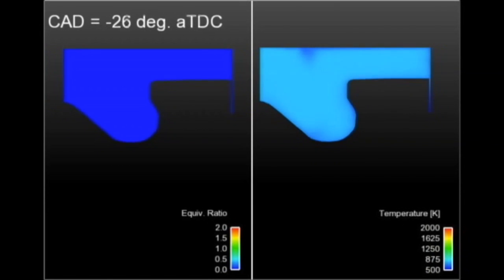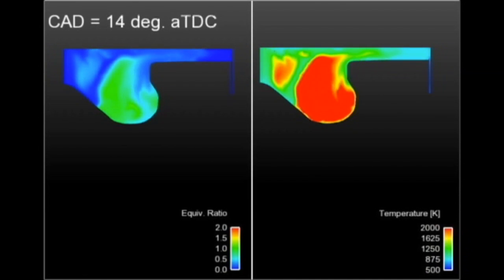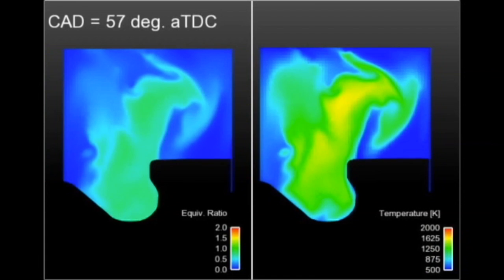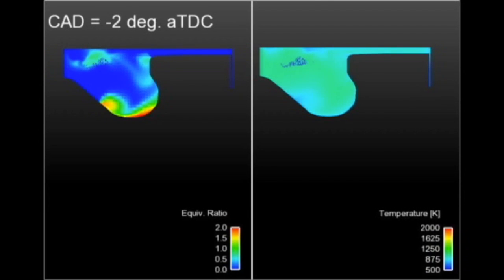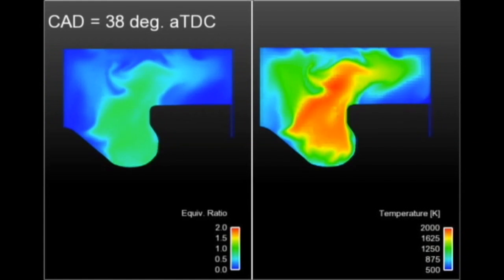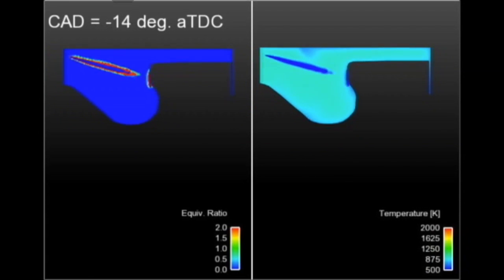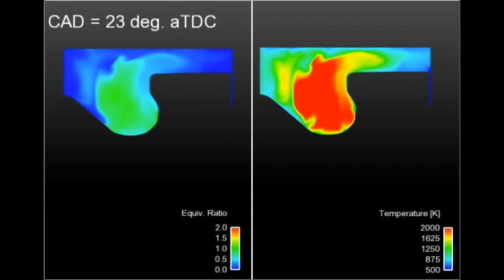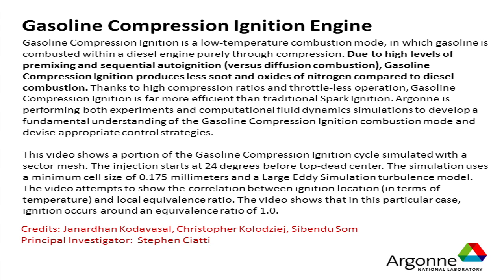Gasoline Compression Ignition Engine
Gasoline Compression Ignition is a low-temperature combustion mode, in which gasoline is combusted within a diesel engine purely through compression. This video shows a portion of the Gasoline Compression Ignition cycle simulated with a sector mesh.